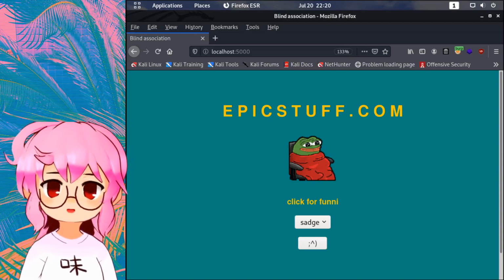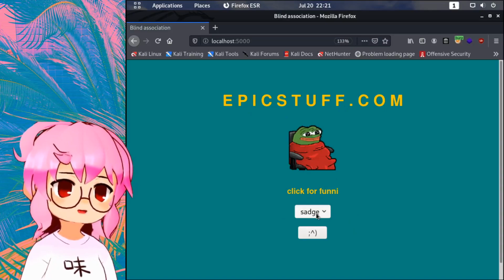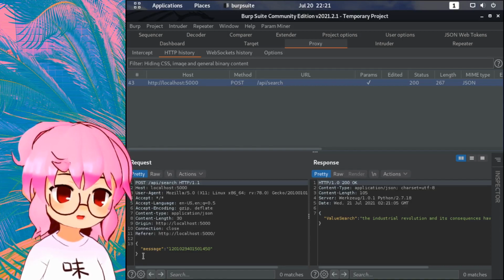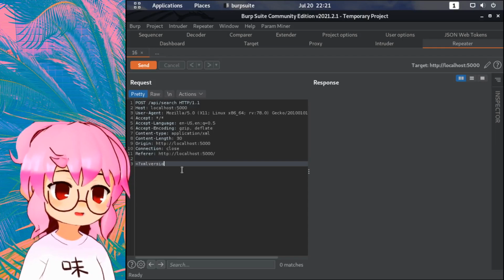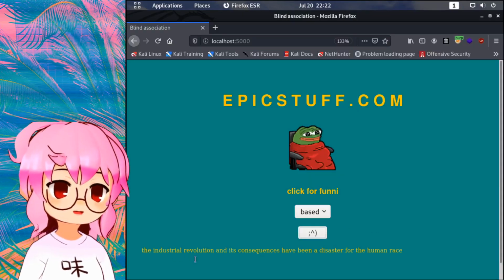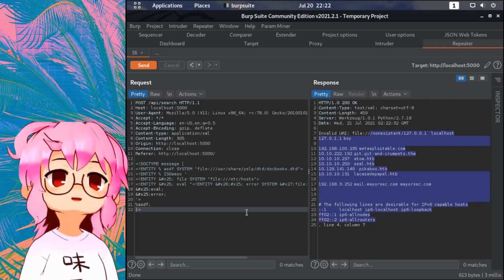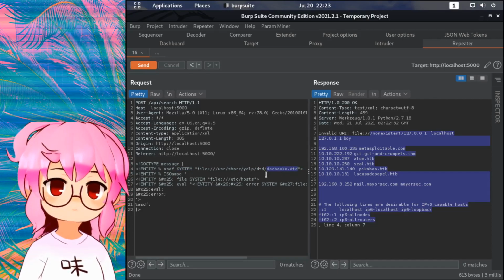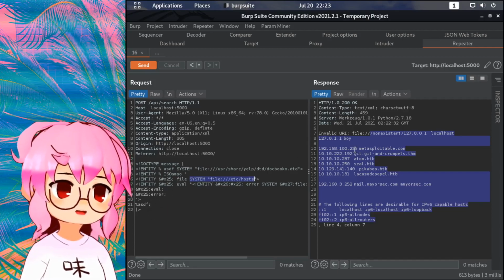XML External Entities (XXE)